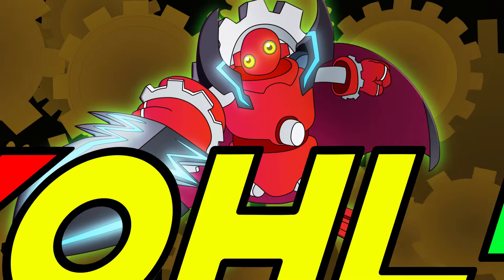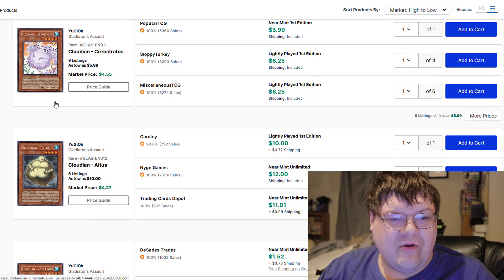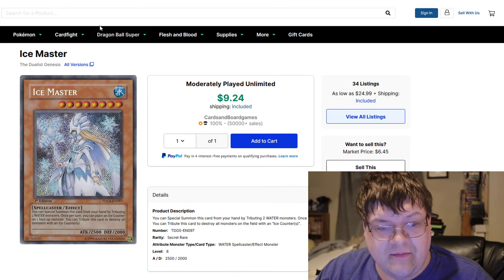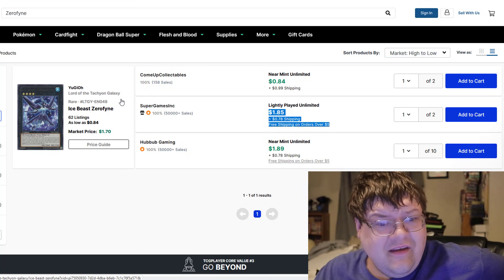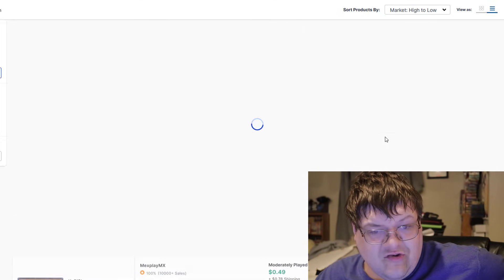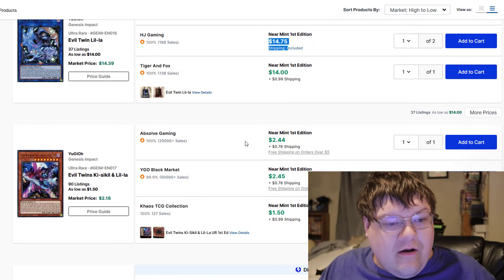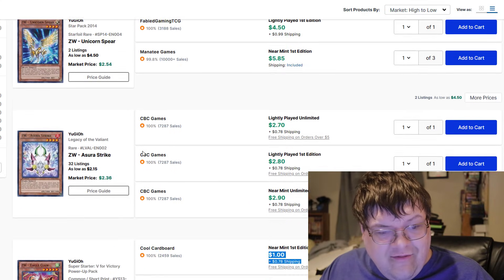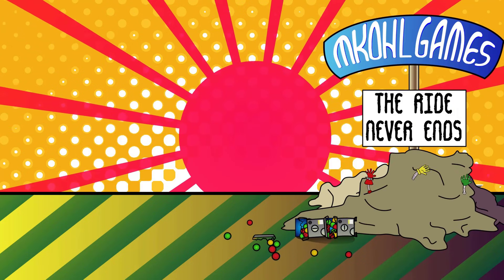Water Support Is Coming & Prices Are Going! Yu-Gi-Oh! Market Watch August 3, 2021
Water hype is right around the corner and we are excited to see where things are going to go from here. We also have Gizmek and other new theme hype building as well!? What do you think about everything that is happening in todays market?